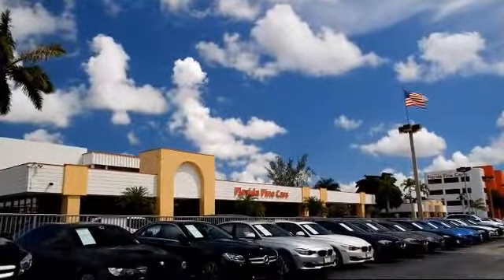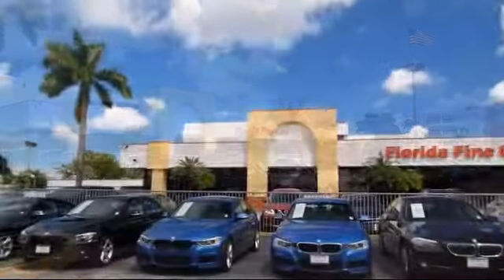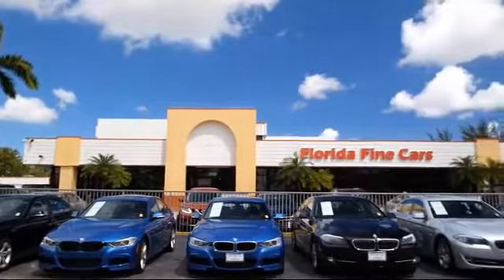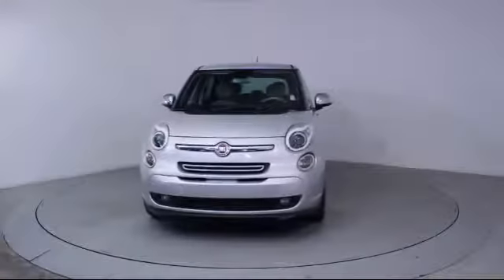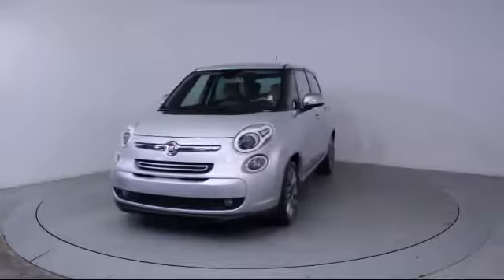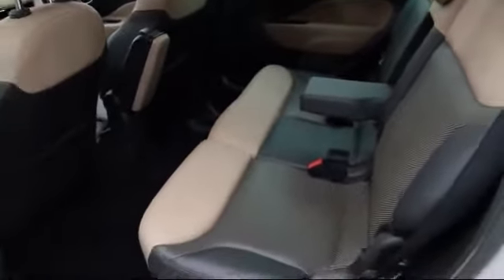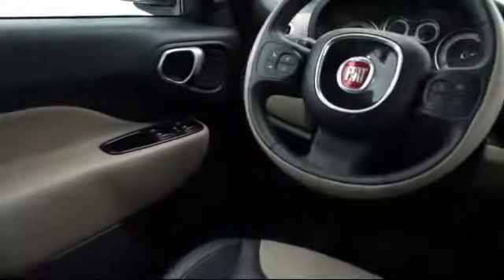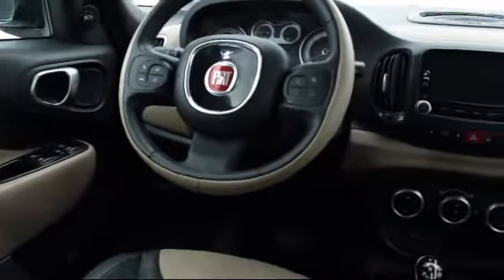2014 Fiat 500l Hatchback Lounge For sale in Miami Fort Lauderdale Hollywood West Palm Beach - Flo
2014 Fiat 500l Hatchback Lounge Stock Number: 85624 Vin:ZFBCFACH7EZ008329.